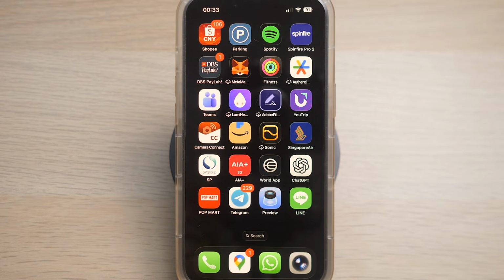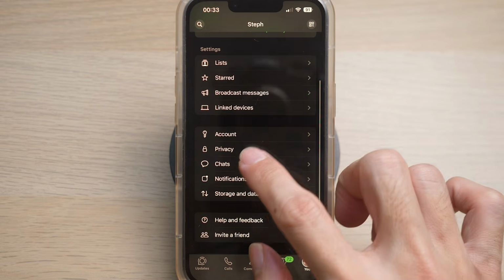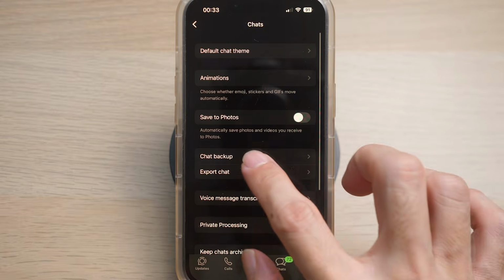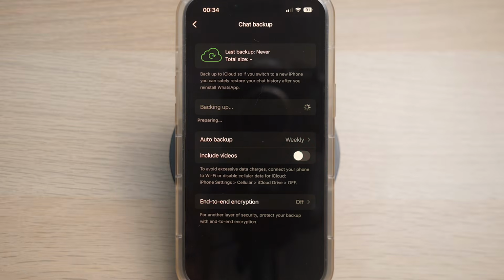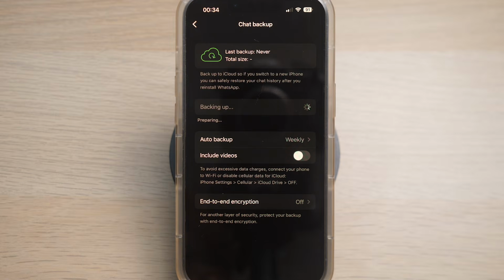How to Restore WhatsApp Messages on iPhone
In today's video I show you How to Restore WhatsApp Messages on iPhone!

HELP ME GROW MY CHANNEL
1. Click the “Thumbs Up”  LIKE button
3. Leave a comment or Question so I know how I can help
4. Share the video with others